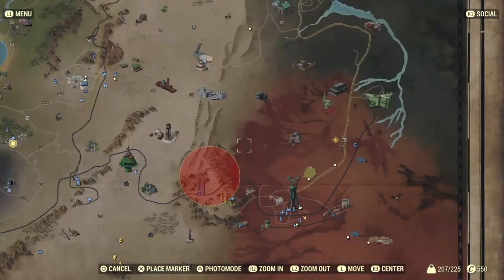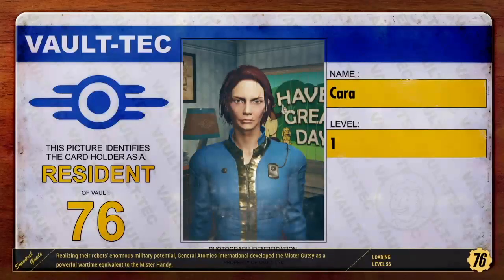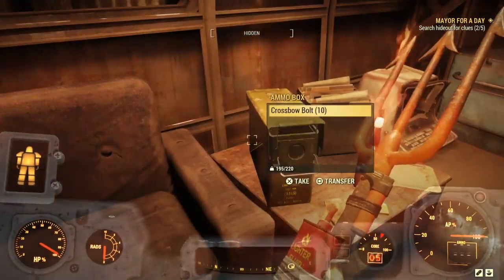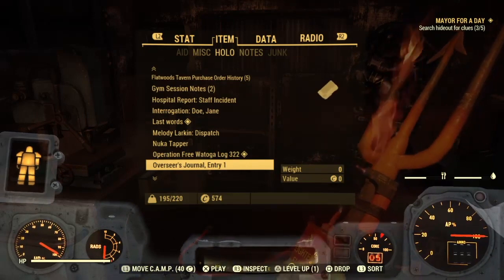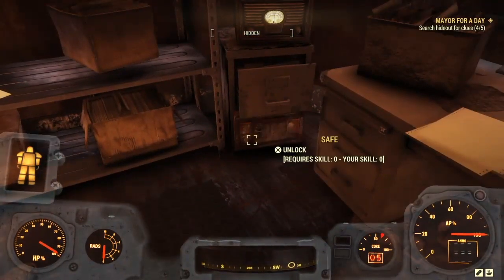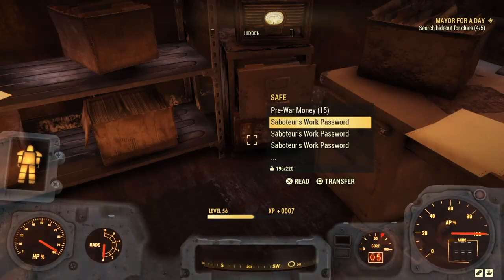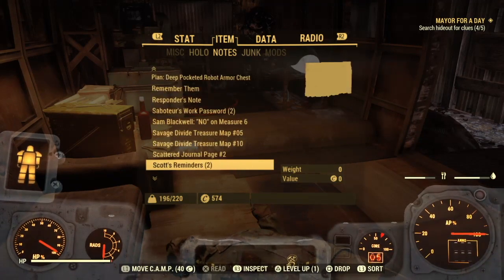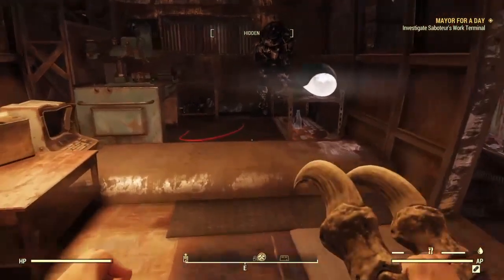Fallout 76: Mayor For A Day part 1 Find The Saboteur's Hideout Bug Glitch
Fallout 76: Mayor For The Day Saboteur's Hideout Bug Glitch video is about Mayor For The Day Saboteur Hideout.  First video for Mayor for a day quest for Fallout 76.  Step by step to get through the quest and the bug.  Where is the final clue for Mayor For A Day Saboteur's Hideout?  Find the travel trailer in Abandon Bog Town. I can't find all the clues for Mayor For A Day Find The Saboteur's Hideout.  I need help finishing Mayor For A Day Find The Saboteur's Hideout.  All the clues all five clues for Mayor For A Day Find The Saboteur's Hideout. How to complete quest. I'm stuck on. Walkthrough. Playthrough. Bugged. Clue locations. Evidence.  The safe is the problem in Mayor for a day. Side quest search hideout for clues.

Walkthrough:
Reach the Mayor's office in Watoga Municipal Center.
Listen to MAIA.
Learn more about the saboteur.
Find the saboteur's hideout in the abandoned bog town.
Start upload process from the roof of the Watoga Municipal Center.
Defend the upload terminal from attackers.

Letter from Jennica
Encrypted message terminal
Last words holotape
Operation Free Watoga log 322 holotape
Saboteur's work password note (in safe, bottom of the filing cabinet left of the terminal)

MAIA, the automated Mayor of Watoga, is seeking help from a talented - and tenacious - third party to help deal with the chaos at Watoga...

A saboteur has caused tremendous damage in AMS' flagship city by reprogramming the robots of the town to attack humans on sight. MAIA, acting on orders from the final mayor of Watoga, has decided to seek a replacement and resolve the situation. Tracking down the saboteur is the first order of business.
The saboteur can be tracked down by exploring Watoga Emergency Services. However, those short on time can just head out of town up Route 65, looking for a small green warehouse west of the claimable workshop along the 65. Inside, the player will have to search the location for five clues to prove Scott Turner's involvement in the Watogan sabotage. These are located on:
Turner's body (letters)
Turner's terminal (all options)
Inside the safe (bottom section of the filing cabinet)
Holotapes scattered around
The next step requires finding a copy of the virus and making it so that the Watogan systems will identify the player's character as an authorized citizen. This is accomplished at the RobCo Research Center further up the road. The saboteur's office on the east side of the building is where the player can obtain the virus holotape, by using his terminal and choosing the option to scan likeness.
The final part of the quest is the most challenging: The player will have to upload the virus from the relay tower on top of the Municipal Center, the one right next to a scorchbeast nest. The player will have to defend the terminal and keep it functional for five whole minutes, while fending off waves of robots and a scorchbeast. Hiding in the elevator will protect the player from the scorchbeast, and as long as the robots are aggroing them, they will leave the relay alone.
After the time elapses, robots will cease attacking and the player will be rewarded with the code to the mayor's safe and immunity from robot attacks while at Watoga (unless they shoot first, that is).
Note that the immunity is player-specific. Those who did not complete the quest will still be attacked at will by the killer robots.

Bugs: Sometimes, multiple copies of the notes can spawn at the saboteur's trailer. The correct ones will be marked with a quest mark next to them, best seen when viewing the Transfer menu.